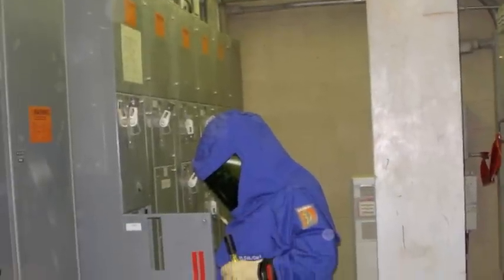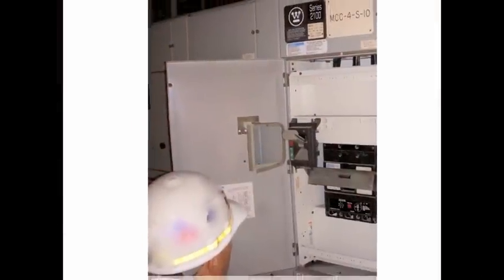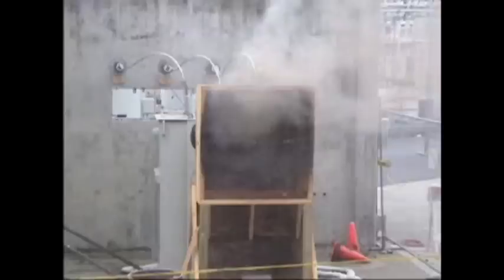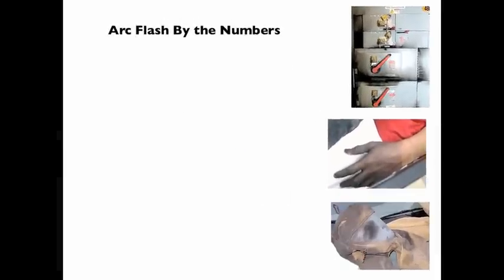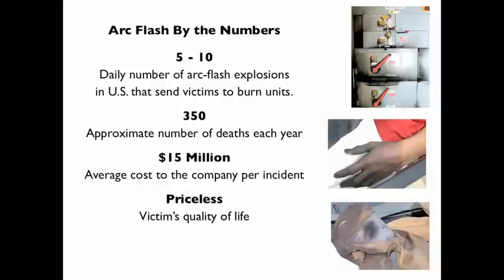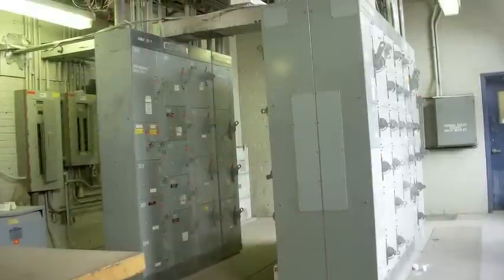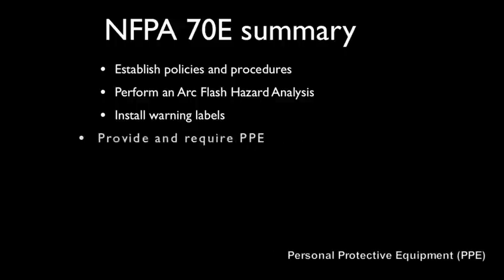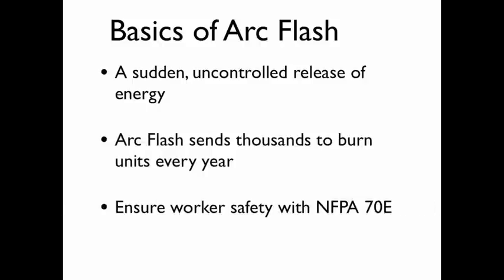Arc Flash Overview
Check out our Arc Flash Video Training Package for only $149